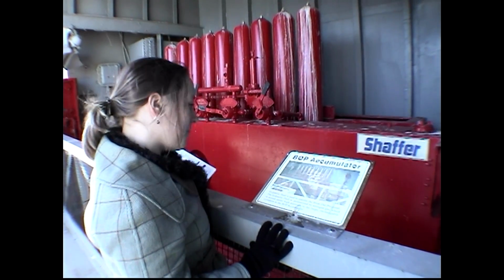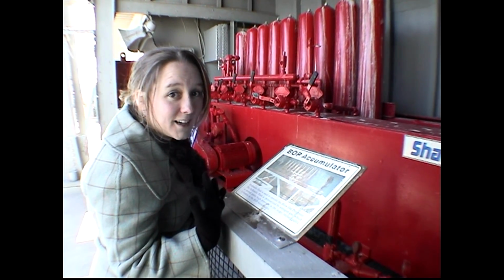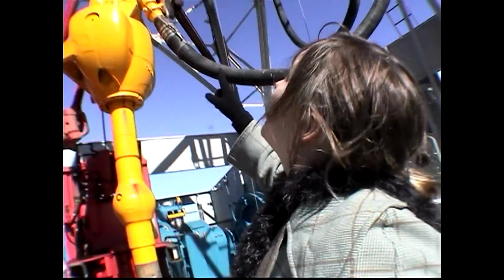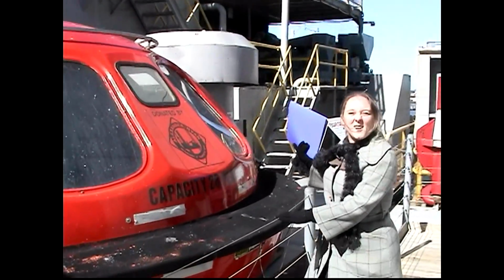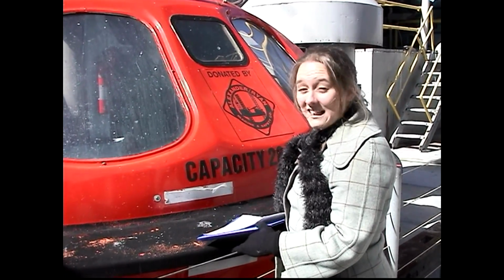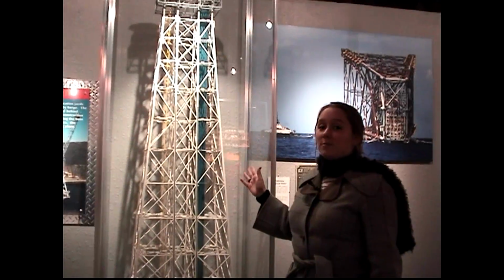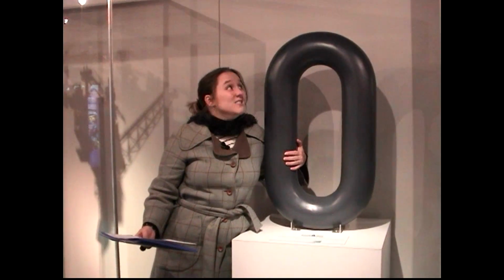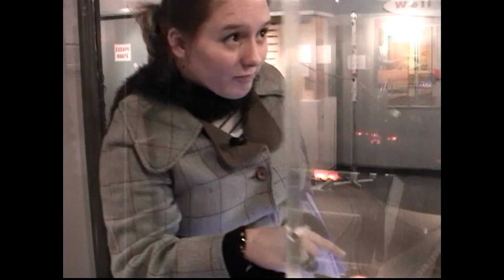The PSA Dude Offshore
A visit to the Offshore Museum in Galveston Texas